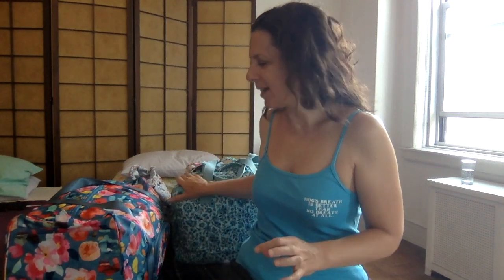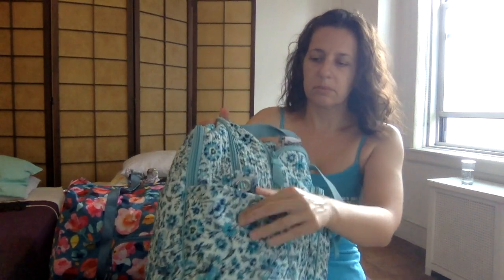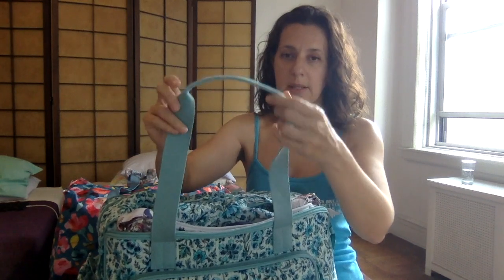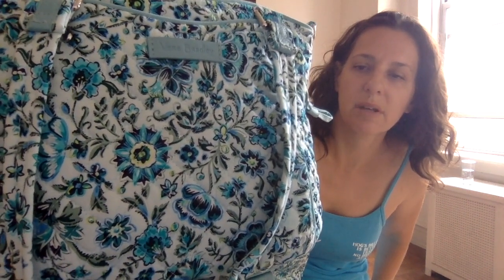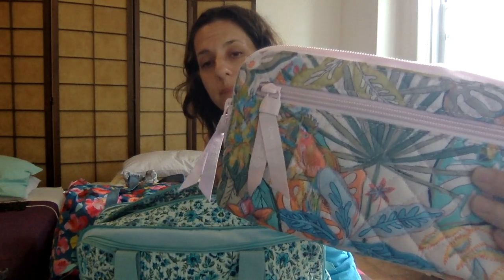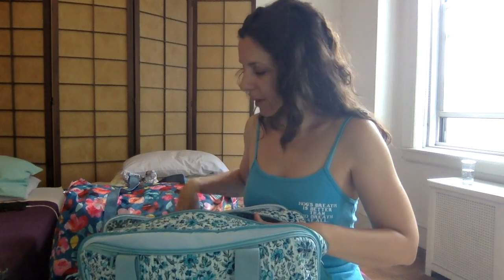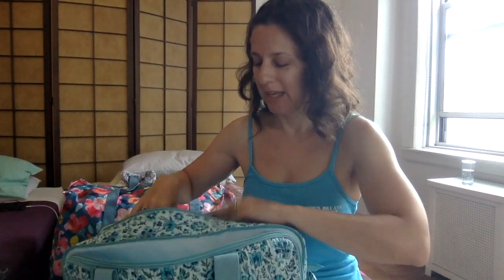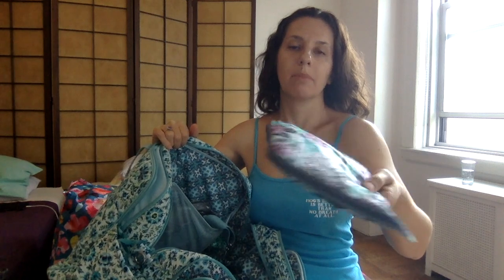All the Vera at Dad's: Feat. the Deluxe Weekender & Packable Tote + More Vera Bradley, Of Course!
The latest trip to dad's in NYC--in 90-degree heat! LOL!--calls for the latest verabradleybagoftheday All the Vera at Dad's video, of course. Join me while I swelter my way through the rundown of all the verabradley that I took on my trip, LOL.